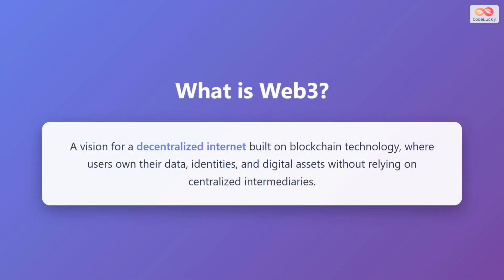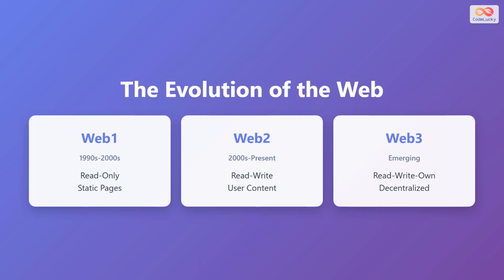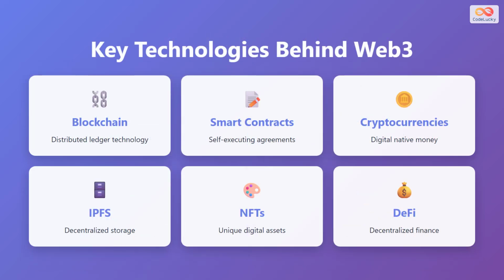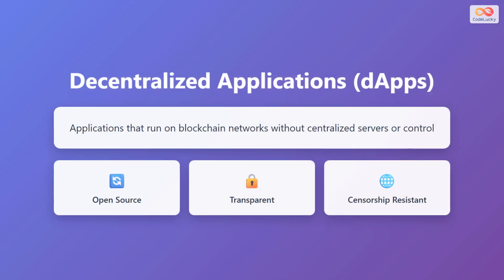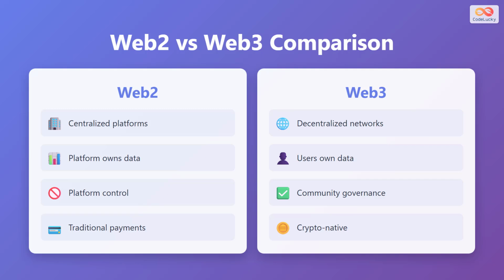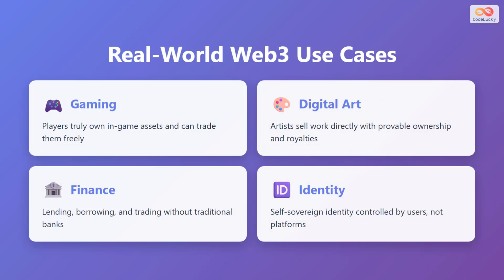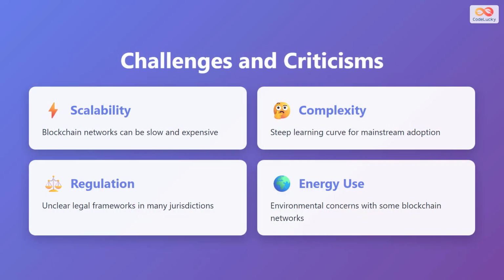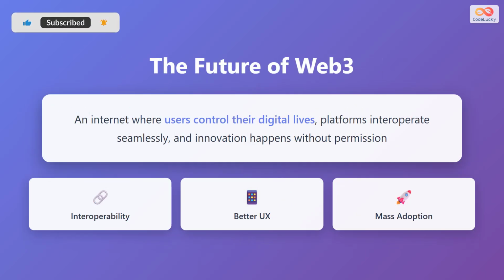Web3 Explained: Decentralized Internet Revolution for Beginners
🌐 Discover Web3 - The Future of the Internet! 🚀

Learn everything about Web3, the decentralized internet vision that's transforming how we interact online. This complete beginner-friendly guide breaks down blockchain technology, decentralized applications, and why Web3 matters for your digital future.

🔍 What You'll Learn:
✅ What is Web3 and how it differs from Web2
✅ Core principles: Decentralization, trustless systems, and user ownership
✅ Key technologies: Blockchain, smart contracts, cryptocurrencies, NFTs, and DeFi
✅ Real-world applications in gaming, art, finance, and digital identity
✅ Challenges and future trends in the Web3 ecosystem

💡 Perfect for beginners who want to understand the next evolution of the internet without technical jargon. We explain complex concepts in simple terms with clear visual examples.

🎯 Why Web3 Matters:
Web3 puts control back in your hands. Own your data, digital assets, and identity without relying on big tech companies. It's not just an upgrade - it's a complete reimagining of digital ownership and participation.

📚 Whether you're interested in blockchain technology, cryptocurrency, decentralized finance, or just want to stay ahead of internet trends, this guide provides everything you need to get started with Web3.

Chapters:
00:00 - Web3: Decentralized Internet Vision
00:25 - What is Web3?
00:53 - The Evolution of the Web
01:29 - Core Principles of Web3
02:00 - Key Technologies Behind Web3
02:41 - Decentralized Applications (dApps)
03:17 - Web2 vs Web3 Comparison
03:55 - Real-World Web3 Use Cases
04:31 - Challenges and Criticisms
05:11 - The Future of Web3
05:56 - Outro